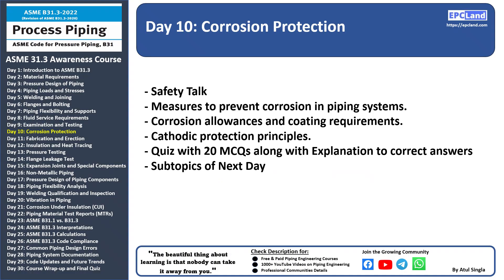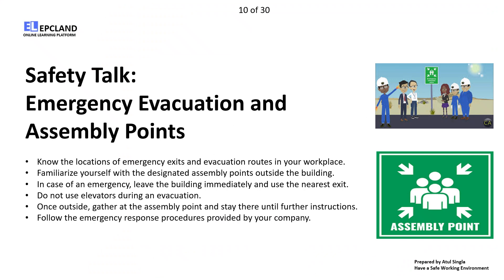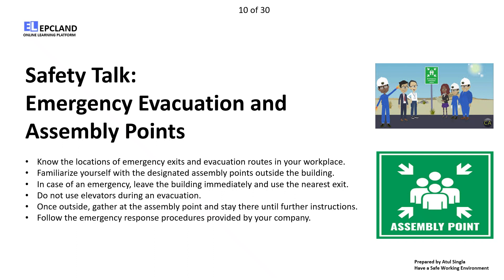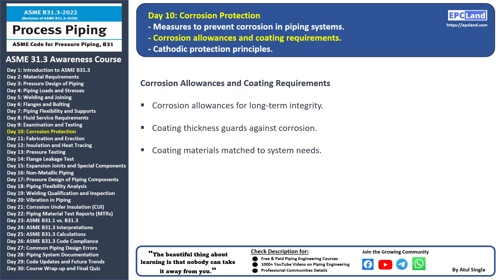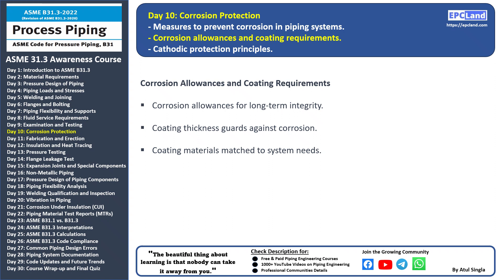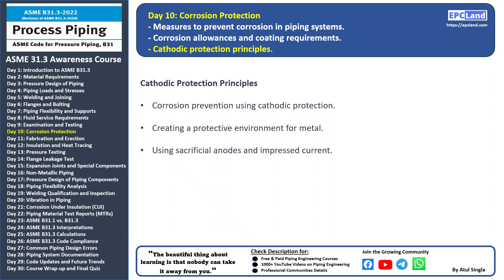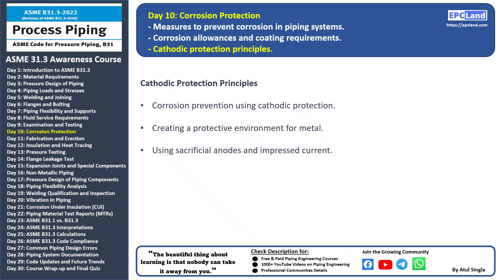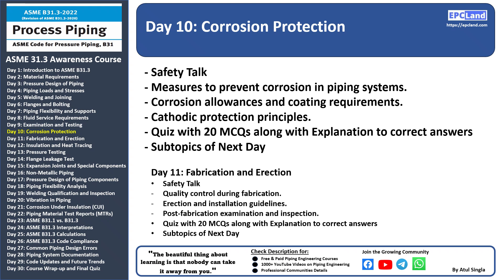Day-10 of 30: Corrosion Protection for Piping: Prevention and Coating (ASME B31.3)